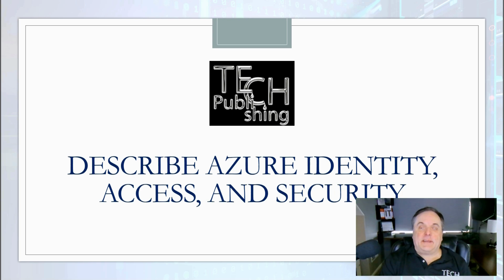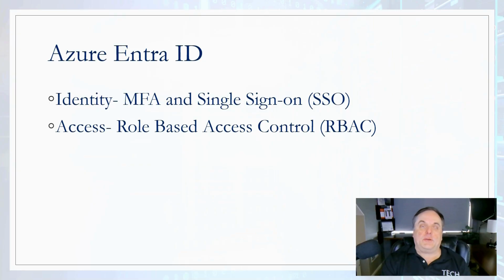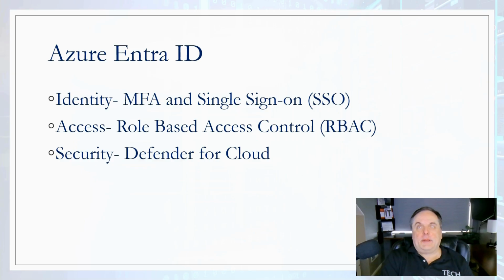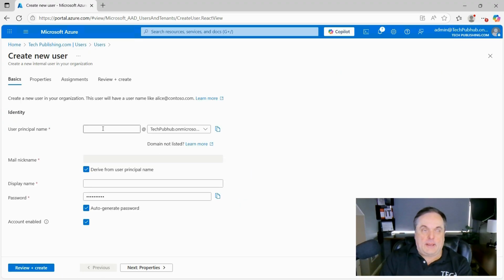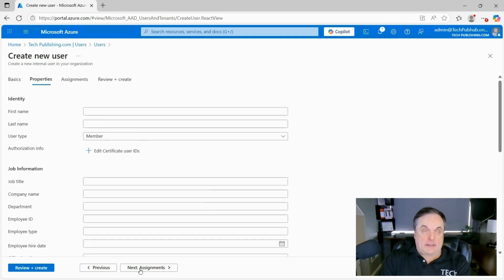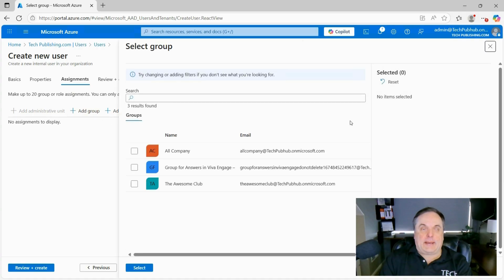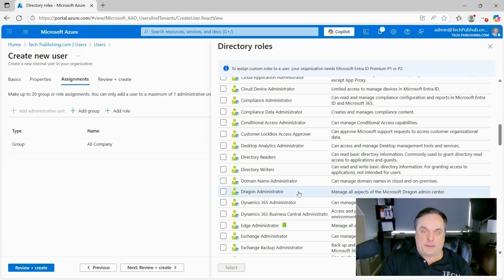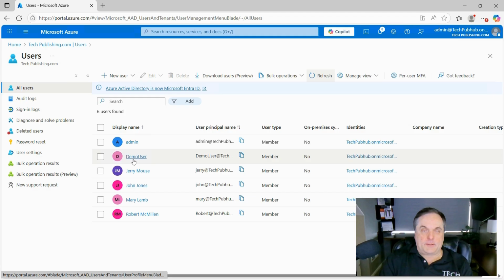Tutorial on Azure Identity and Security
Professor Robert McMillen shows you a Tutorial on Azure Identity and Security